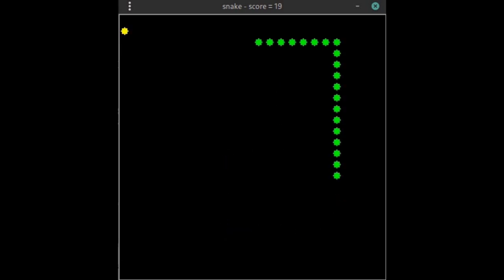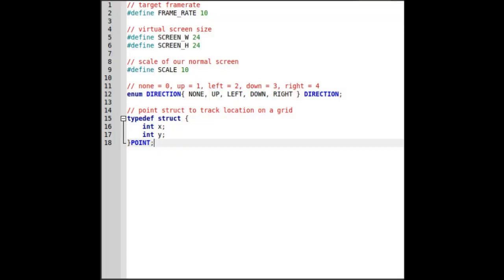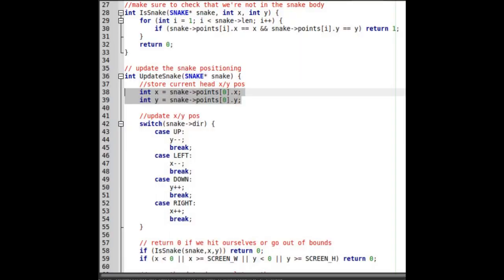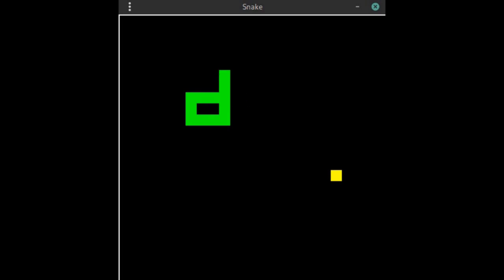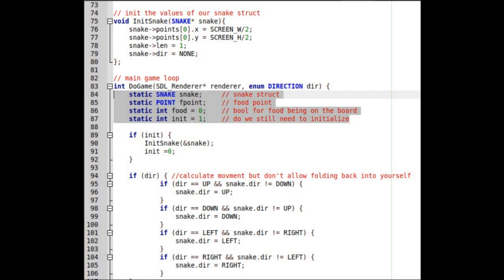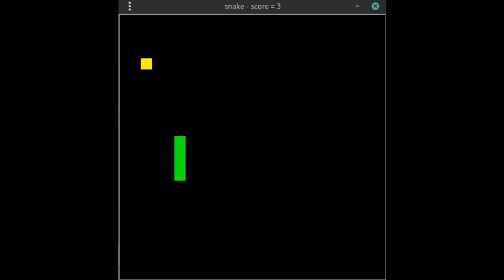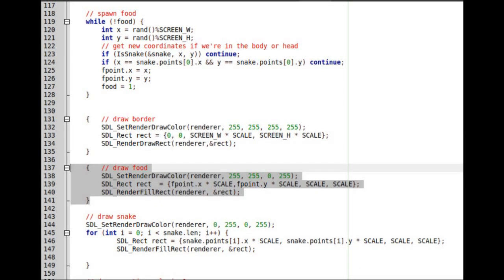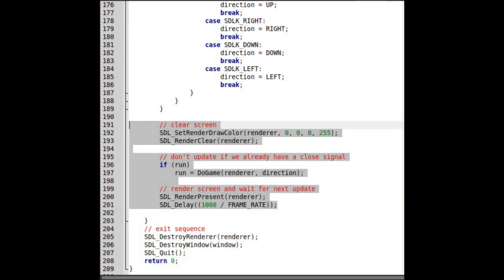Lets make snake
Making a snake game with C and SDL